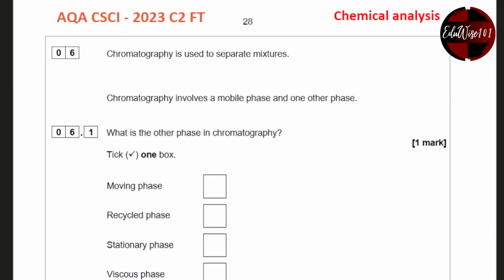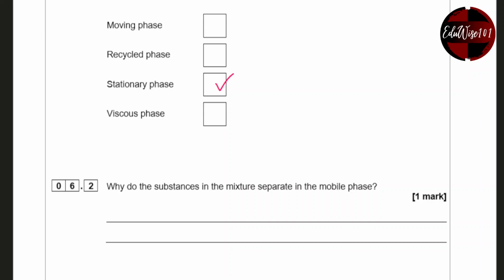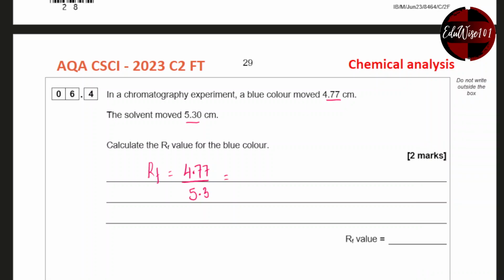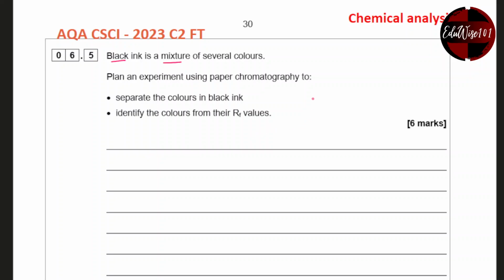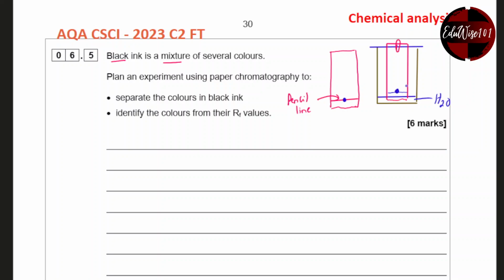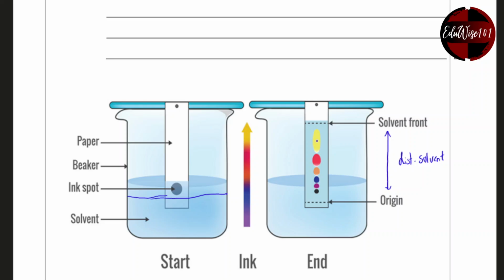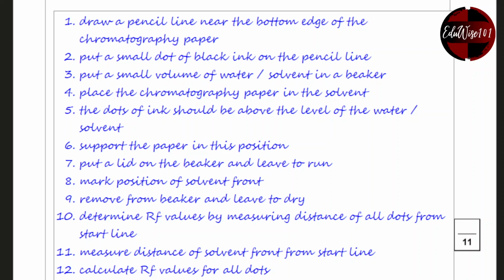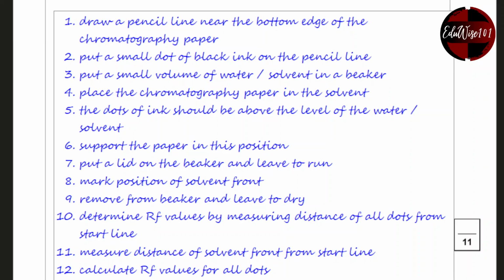AQA GCSE (2023) Combined Science Chemistry - Paper 2: Q6 Foundation Tier Past paper Chromatography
This question is on the topic of Chromatography , Separating Mixtures